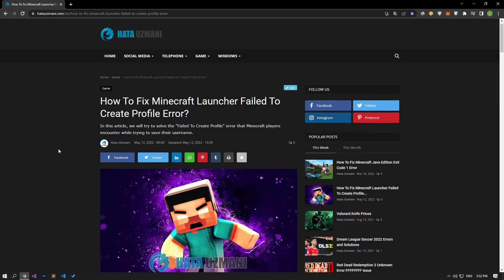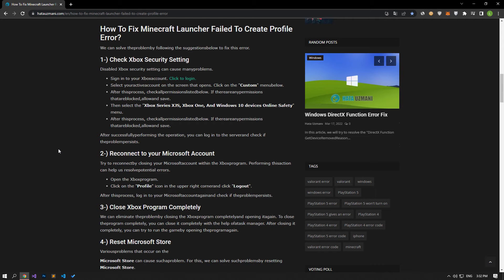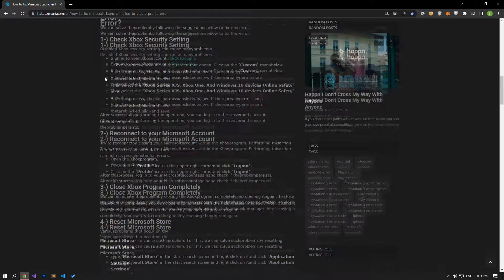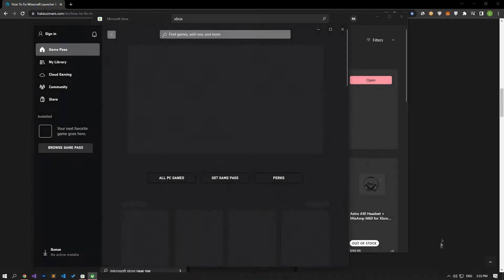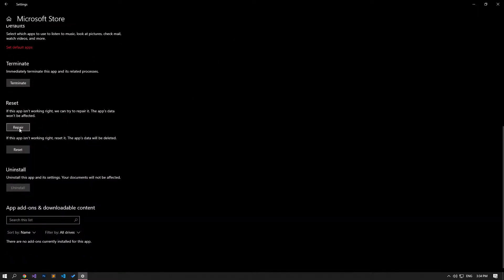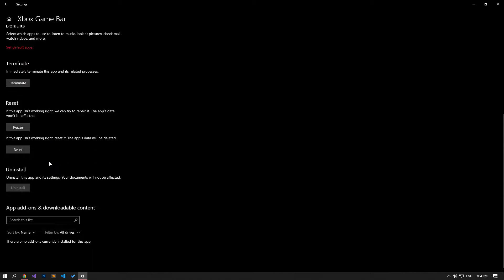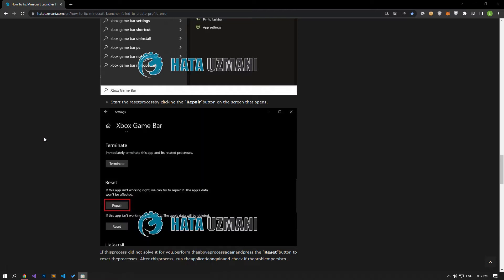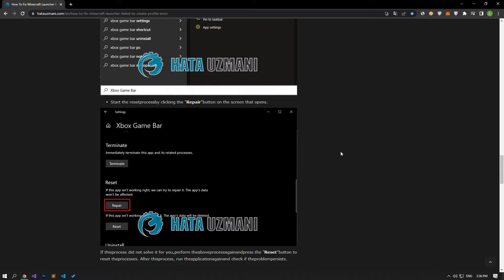HOW TO FIX MINECRAFT LAUNCHER FAILED TO CREATE PROFILE ERROR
In this video, we will try to solve the "Failed To Create Profile" error that Minecraft players encounter while trying to save their username.